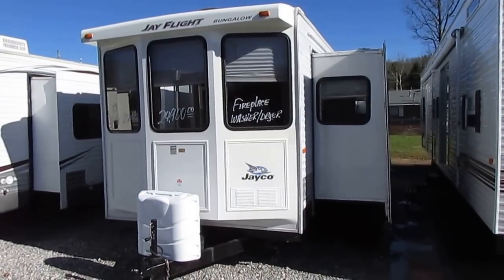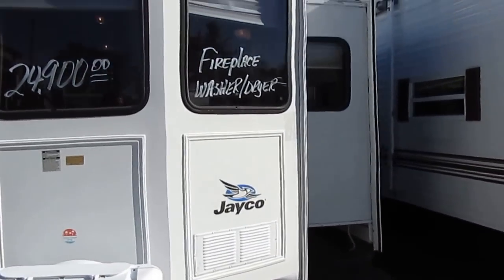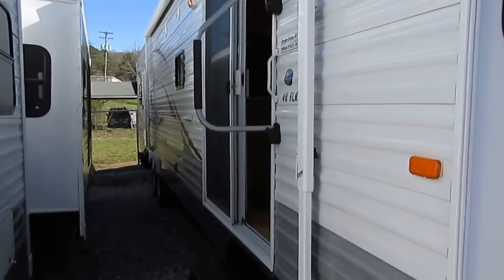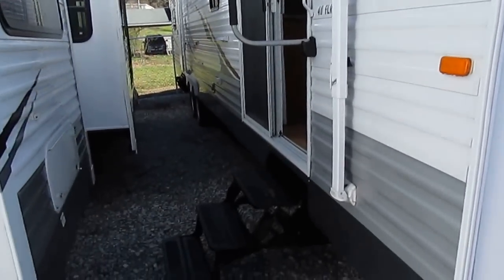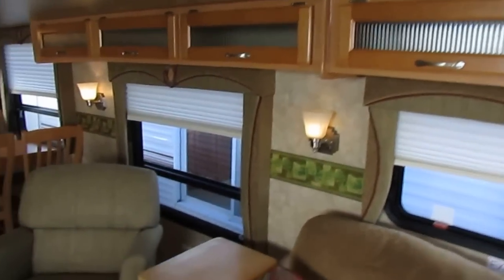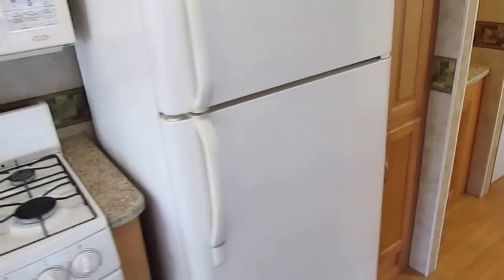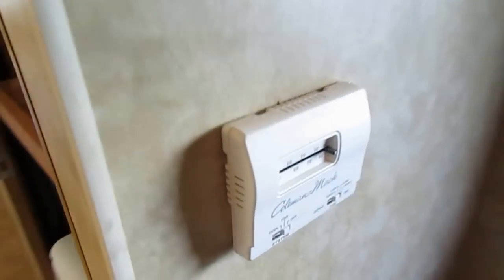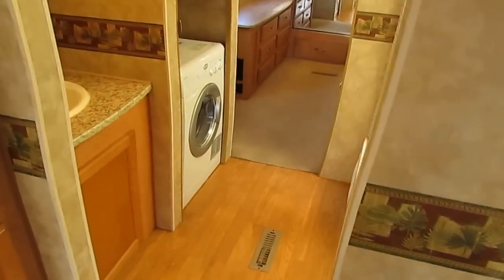SOLD! 2008 Jayco Bungalow 40 FRS Destination Trailer / Park Model , 2 Slides, $24,900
Check out this destination trailer /  park model with 2 slide outs. 41 ft. long . Awning, , Sliding glass entry door, 2nd entry door , 20 gal all electric water heater. Has a fresh water tank , gray and black holding tank (fully self contained) . Two Big Slide Outs on the Same Side , We deliver nationwide

     Take advantage of our buy back program . It perfect for someone needing a RV for a few months or a year or so (no time limit)  while building a home, needing a place for a family member to live in  temporary, or just need temporary housing for yourself. Simply come and pick out the park model , 5th wheel , travel trailer you want , purchase it , we will deliver it to your property or campsite, Use it for as long as you need it , When you are done with it give us a call and we will make you an offer based on the condition and the market value of the RV (no obligation) at the time , If you accept the offer we will come pick it up . This way you don't have the hassle of moving it or having to try and sell it . This will save you thousands over renting an apartment or renting an RV and we have helped a lot of people with this over the years .

 The interior looks great . No smoke or pet odors and we will show you everything works great . Very open floor plan that is a Front  Lounge Layout with Lots of Windows, This Trailer includes the furniture but you can reconfigure it or add / remove furniture to make it your own layout , There is a lot of room to work with !  Even has a Fireplace that doubles as an auxiliary electric heater.residentai lstyler ceiling fans, 2 ducted roof airs, Amish built cabinets ,  Middle kitchen with all appliances including a full size 110 electric house type fridge / freezer with Ice maker , Walk Thru   bathroom with glassed in  tub / shower ,  RV toilet and a large rear master bedroom with queen island bed  .  , Weighs 10,300 Pounds ,  Will sell fast !

 We can offer financing with approved credit , Rates start as low as 2.5% with approved credit on a 60 month loan and we also offer extended terms up to 144 months at around 5% (all financing with approved credit only )